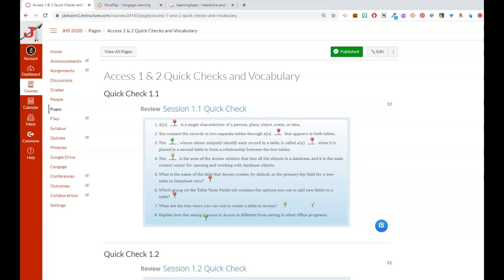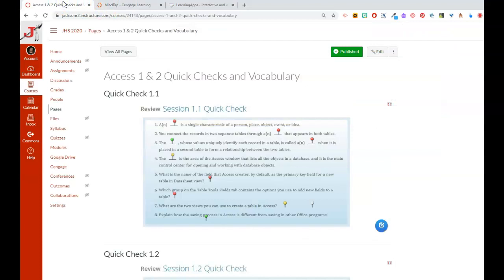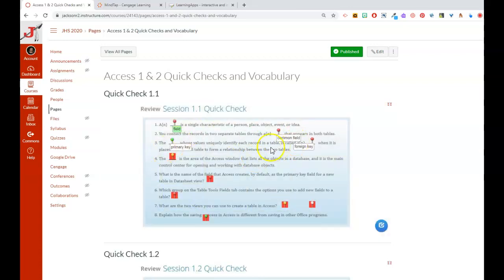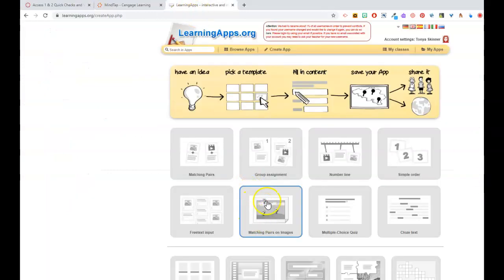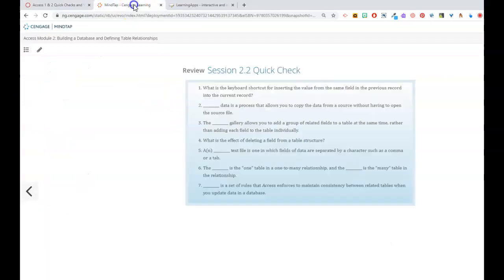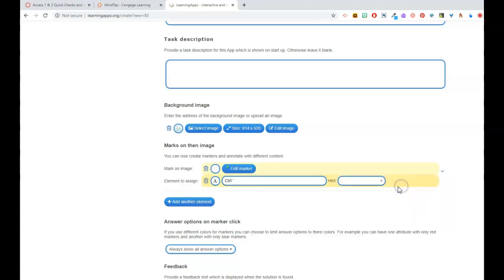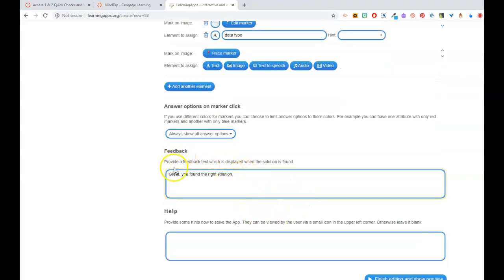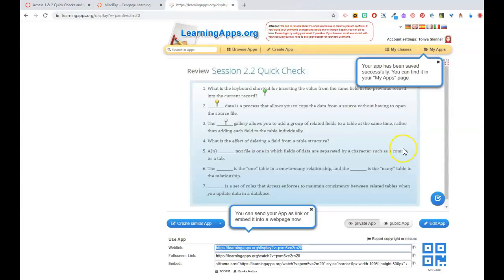Summer Tech Series #1: LearningApps.org Matching on Images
See how to create a matching activity with LearningApps.org and how to embed in a webpage. Here's a demonstration of how to make some Quick Check answers for Computer Apps a bit more engaging and interactive.